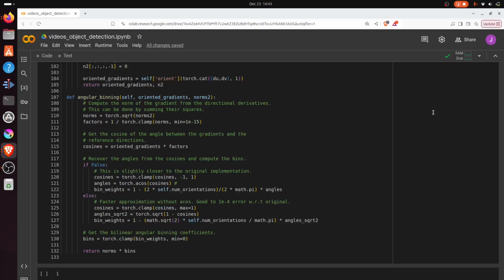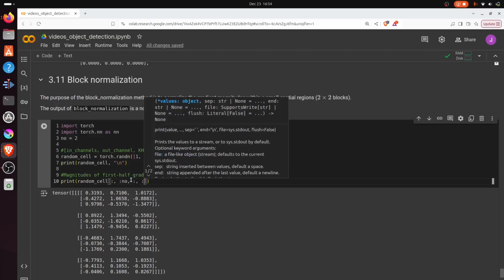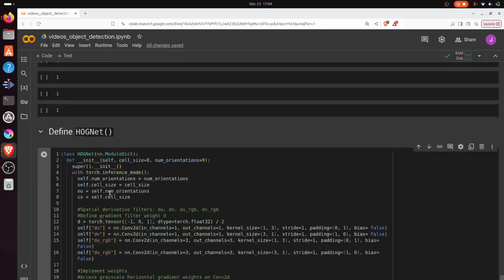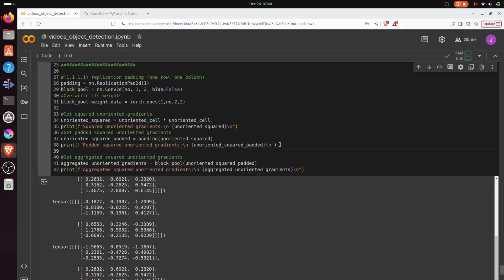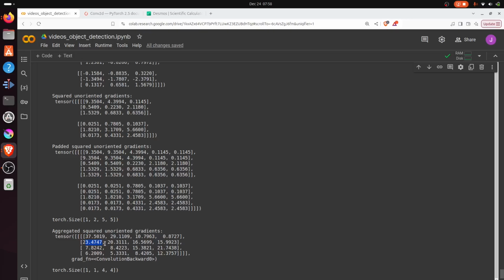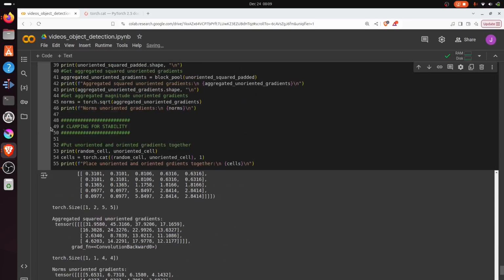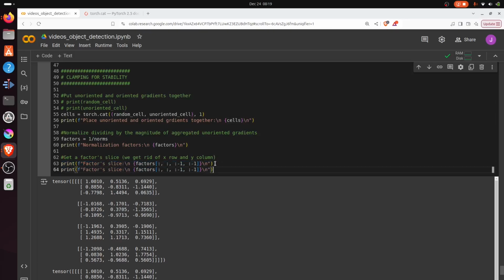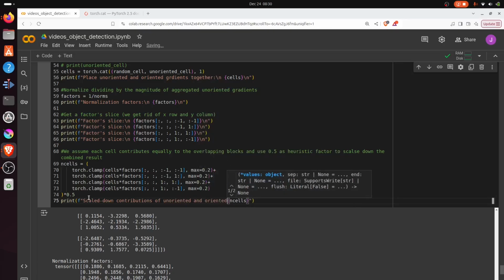Chapter 11: HOG Extractor (7) | Object Detection in PyTorch | Computer Vision | Machine Learning